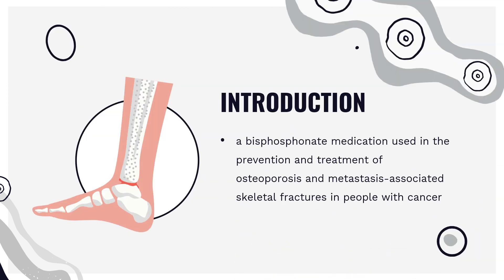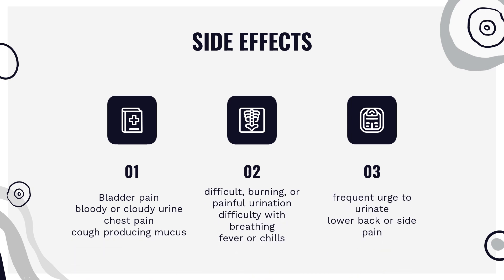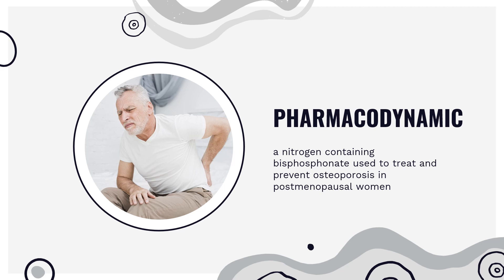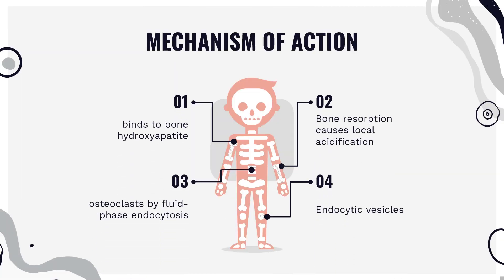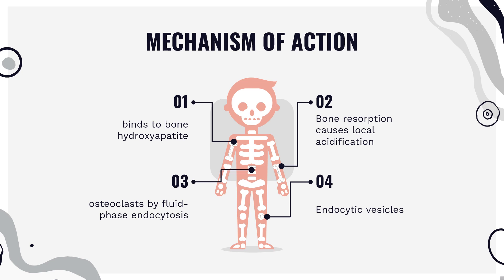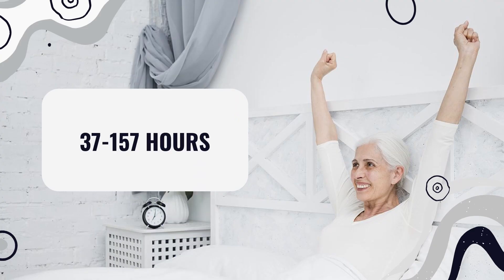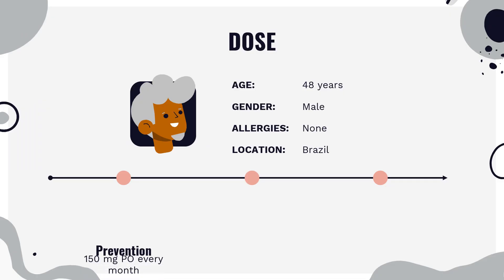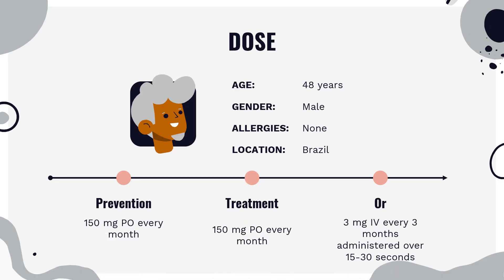Ibandronate | Uses, Dosage, Side Effects & Mechanism | Boniva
Ibandronate is a bisphosphonate used to treat osteoporosis in postmenopausal women.

In this video, let’s find found:
What is Ibandronate?
What is Ibandronate used for?
Contraindication
What are the side effects of taking Ibandronate?
How does Ibandronate work?
How to use Ibandronate?

📚 Sources / References
•  Medication information (uses, pharmacodynamics, mechanism of action, half-life):